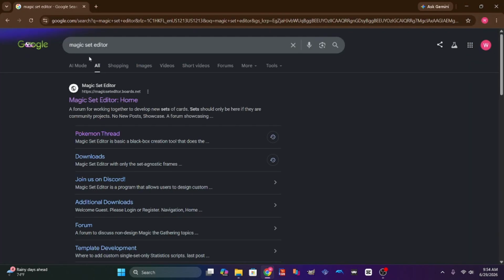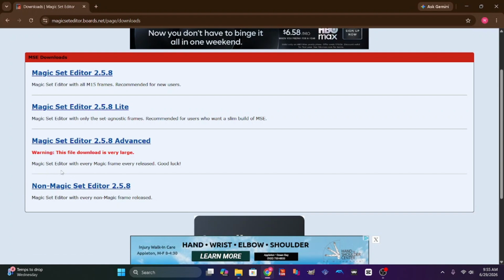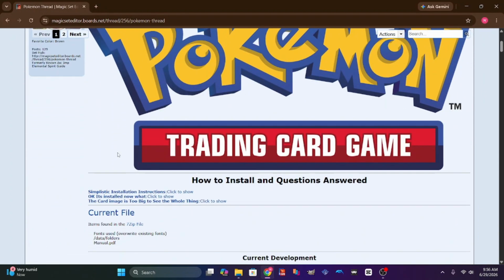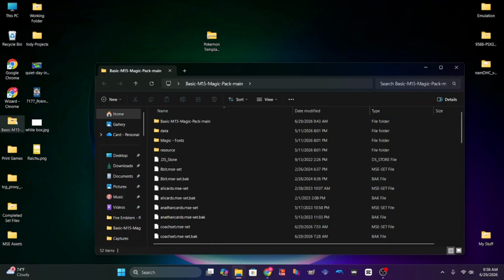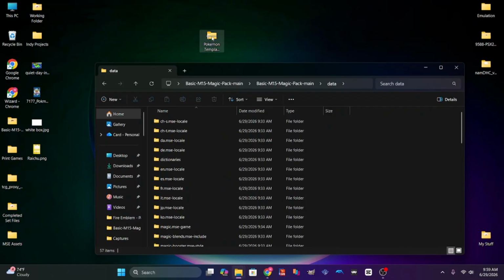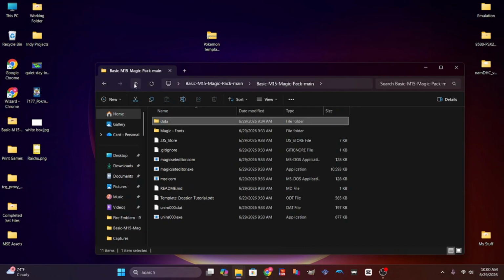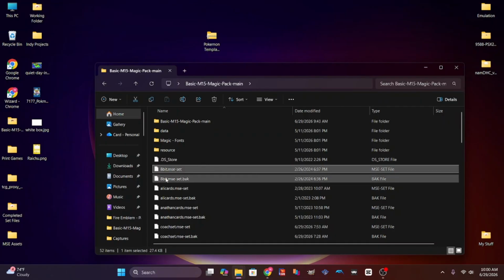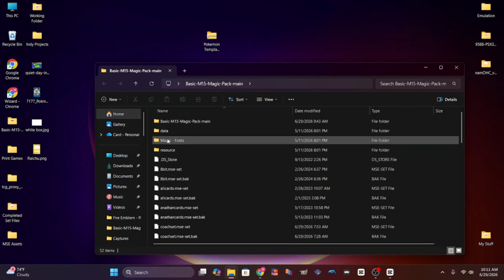MSE Download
Brief demo how to get Magic Set Editor and Pokémon templates on your computer